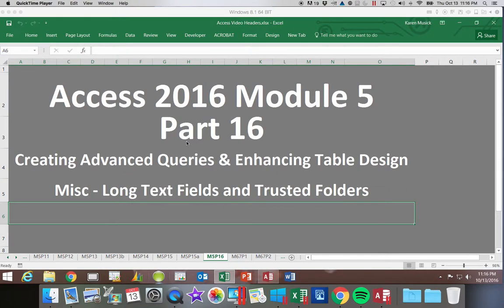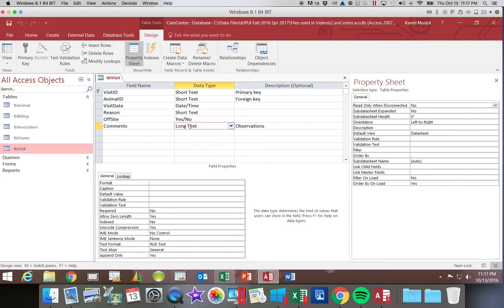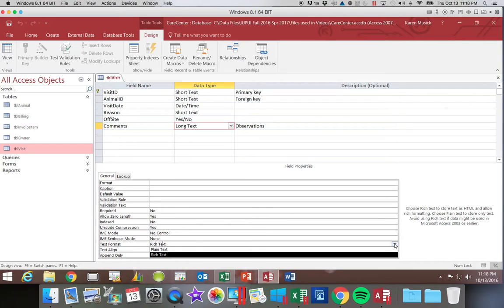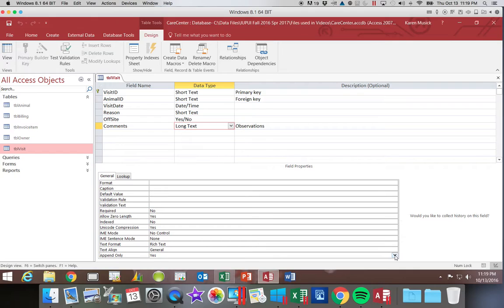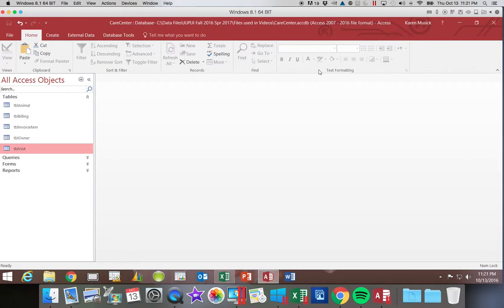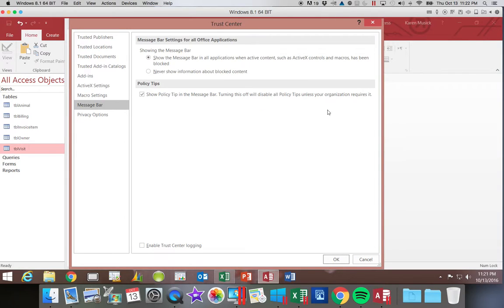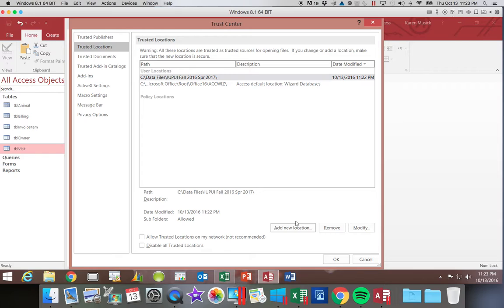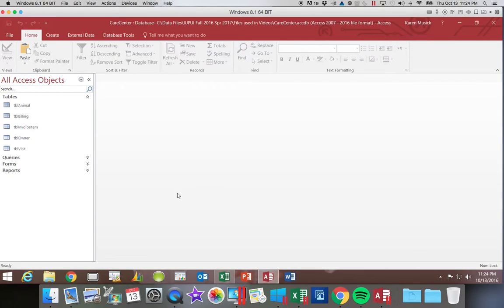Access 2016 Module 5 Part 16-Long Text and Trusted Folder-1080p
Long Text Fields and Trusted Folders
HD-1080p format (1920x1080 resolution)